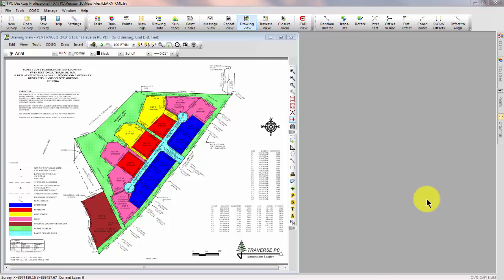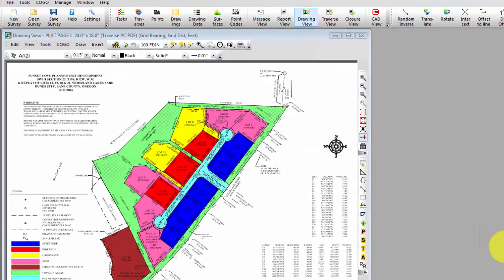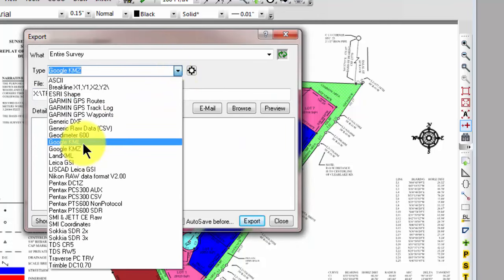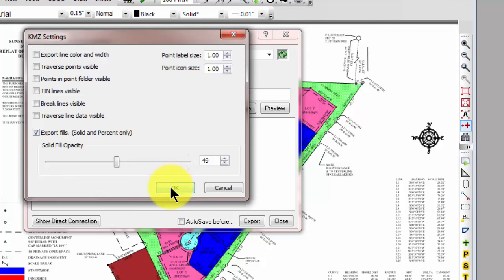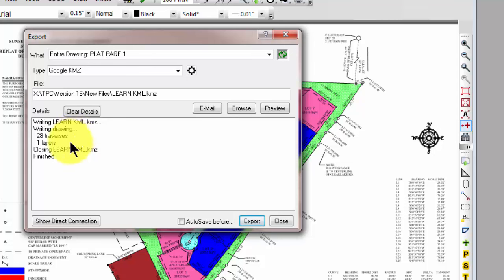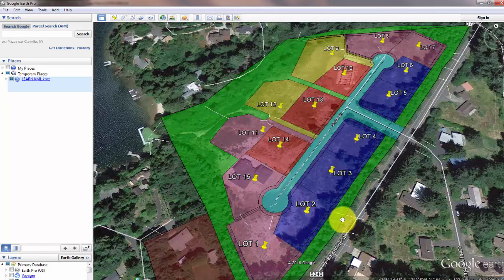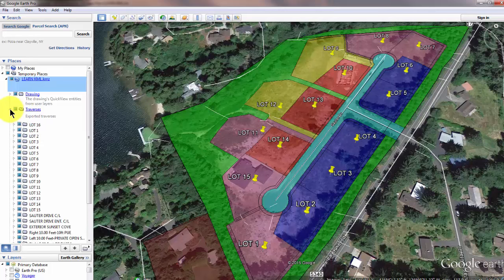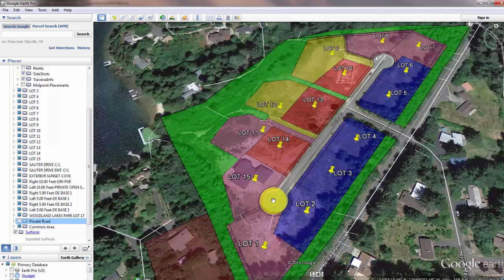KML: Fills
TPC Desktop adds fills to KML/KMZ export